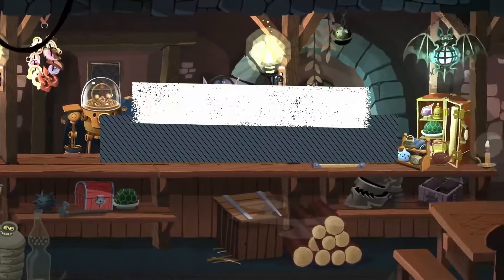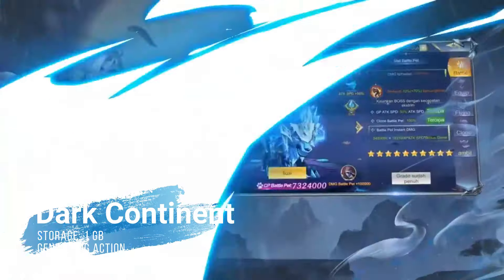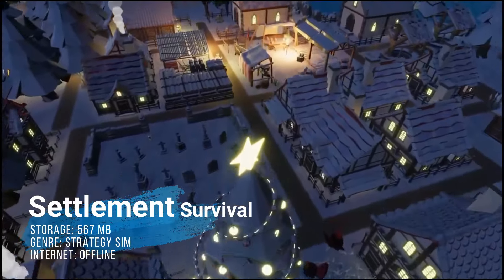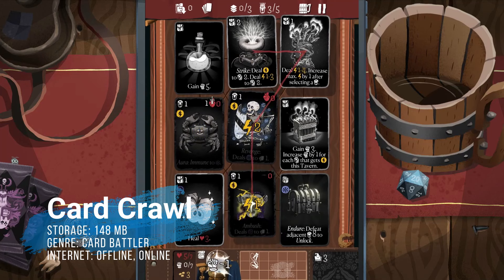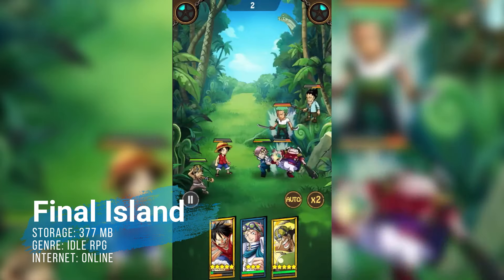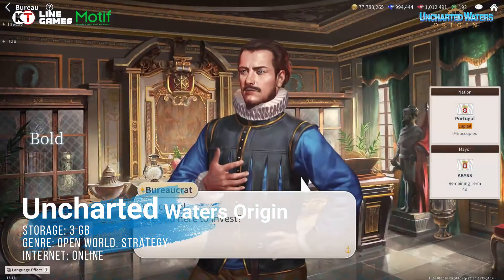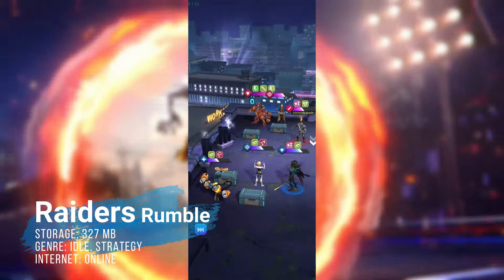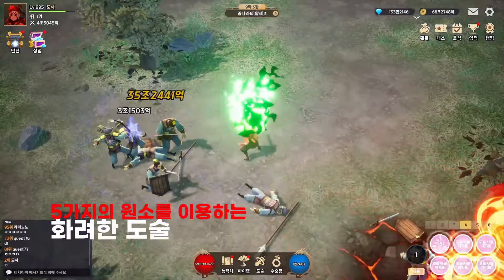Top 13 New Android & iOS Games of Mar 2023 OFFLINE/ONLINE Games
MARCHS'S about a couple of weeks in and we're at the perfect time of the month to pick something good on the go! past couple of weeks has been a a bless for mobile gaming!
and the past few days! had nothing short to offer either! in any case! here's 13 more to add to your collection of android and iOS devices!

any help and support is Much appreciated.